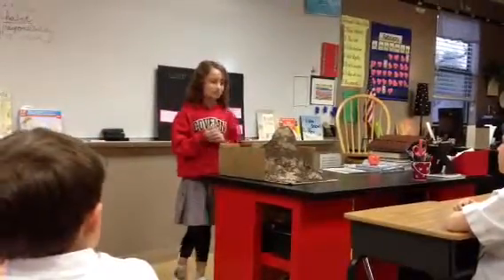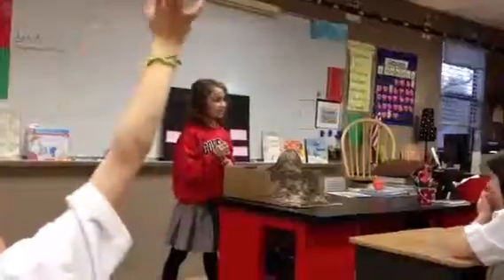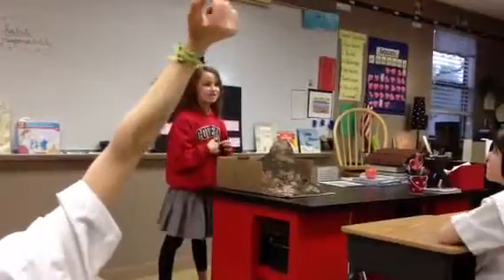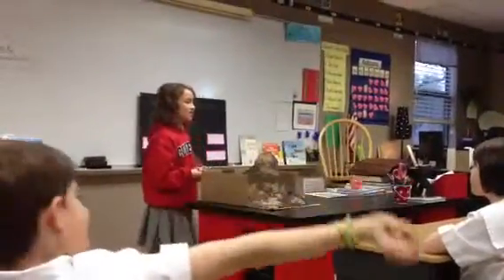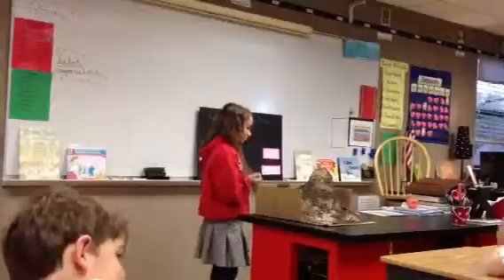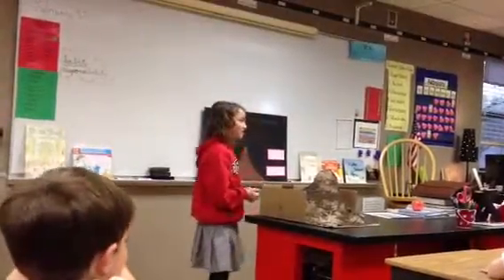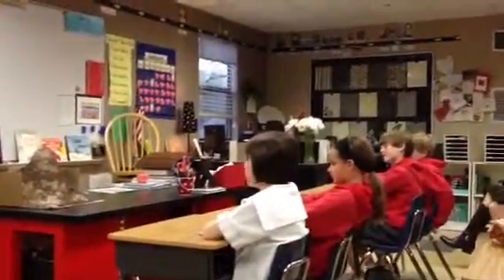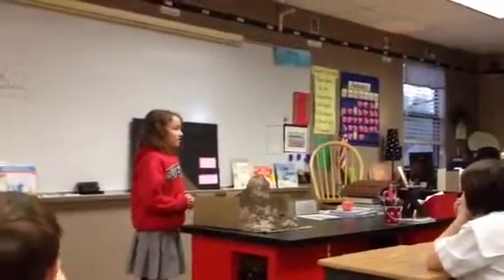Volcano pt 1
Cinder come volcano